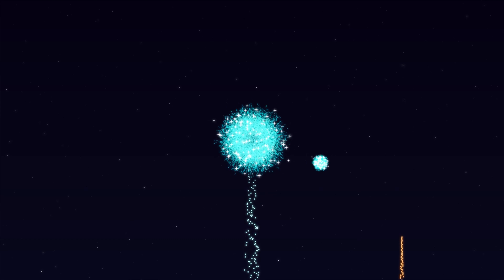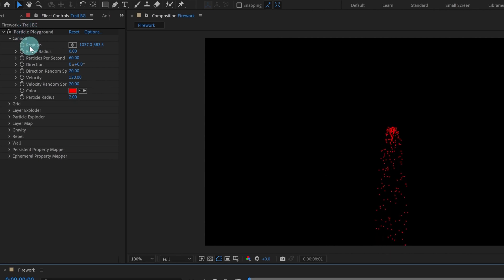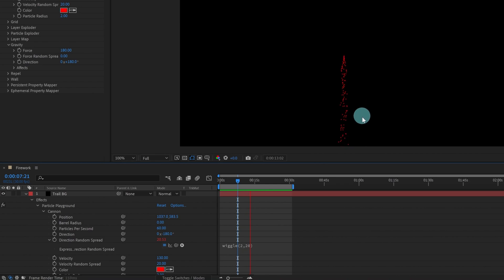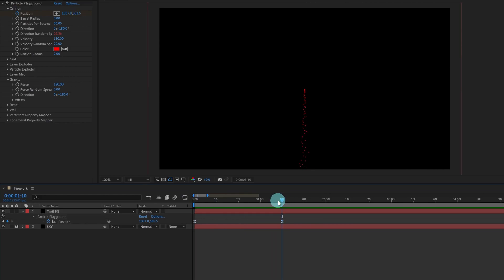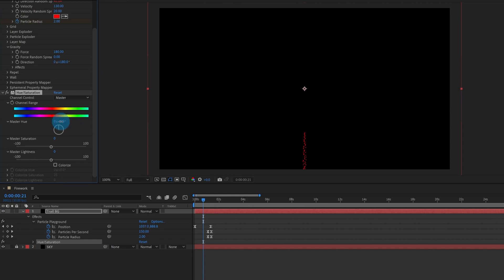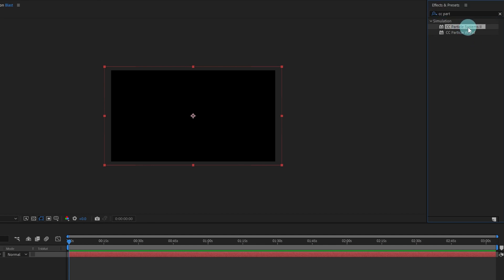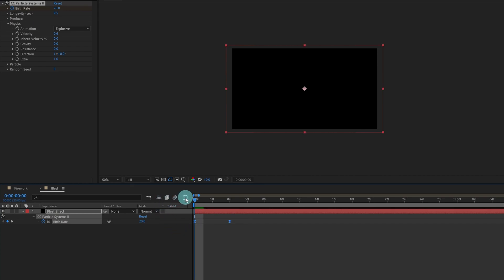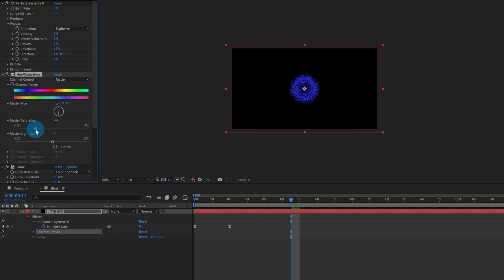How to create firework animation in After Effects Tutorial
Hello Everyone,
Welcome to Proud animator, in this video, we will learn how to create firework animation in After Effects Tutorial.